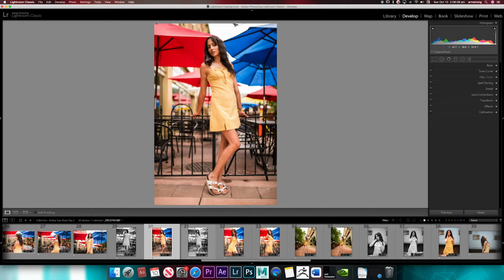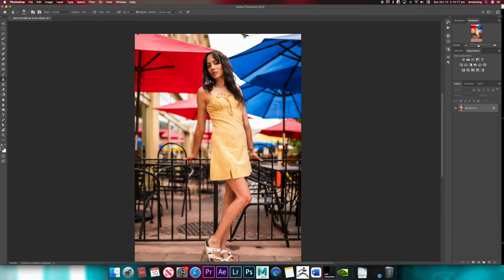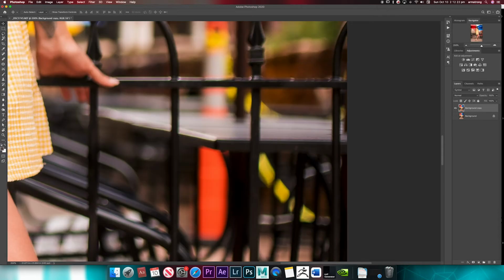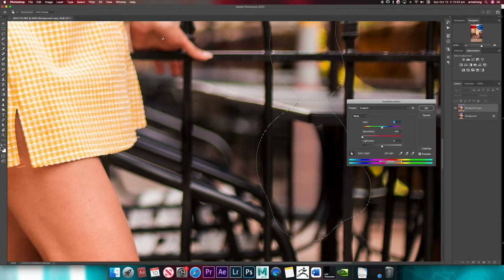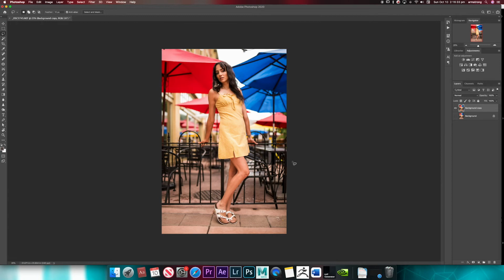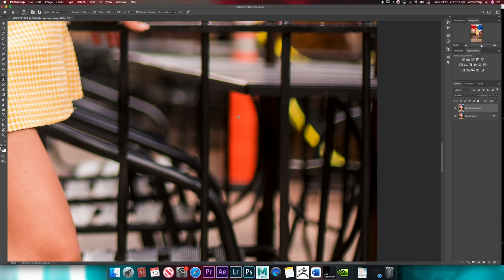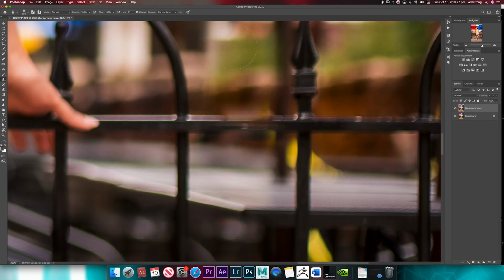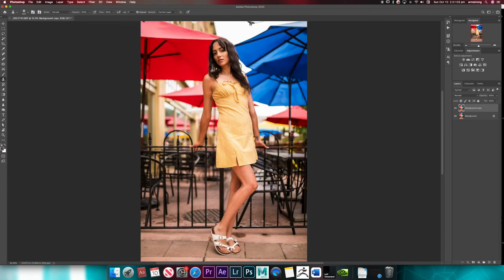Photography Essentials: Removing Unwanted Background Objects in Photoshop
In this comprehensive Photoshop tutorial, we'll guide you through the process of removing unwanted background objects to create clean and polished images. Whether you're dealing with distracting elements in your landscape shots or clutter in your portraits, mastering the art of background object removal is essential for achieving professional results.

Follow along as we demonstrate step-by-step techniques for effectively removing unwanted objects using various tools and methods in Photoshop. Learn how to use the Clone Stamp Tool, Content-Aware Fill, and Patch Tool to seamlessly erase distractions from your images while preserving the integrity of the background.

Discover advanced tips and tricks for tackling challenging removal tasks, such as complex backgrounds or overlapping objects. From refining edges to blending textures, we'll show you how to achieve seamless results that appear natural and seamless.

Whether you're a novice or an experienced Photoshop user, this tutorial is designed to equip you with the skills and knowledge you need to confidently remove unwanted background objects from your images. Say goodbye to distractions and hello to clean, professional-looking photos!

Ready to elevate your editing skills and create flawless images? Watch our tutorial now and unlock the secrets to mastering background object removal in Photoshop.